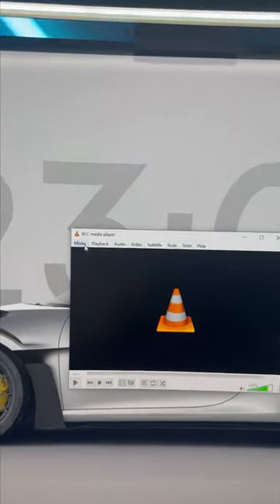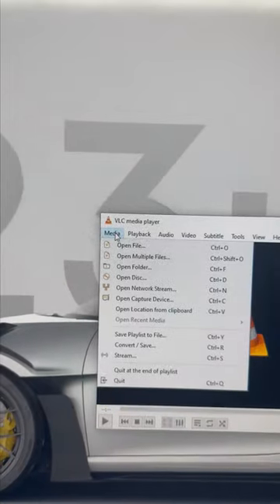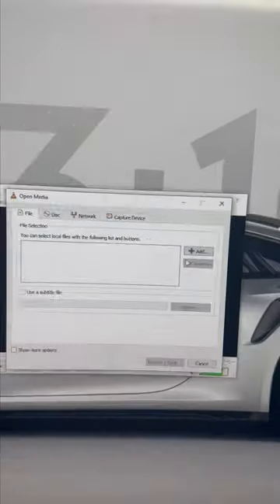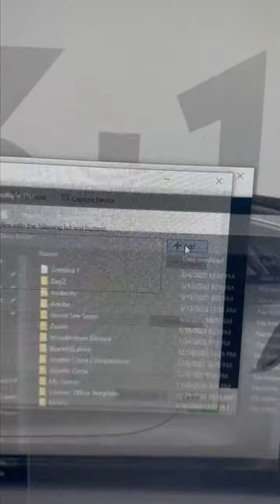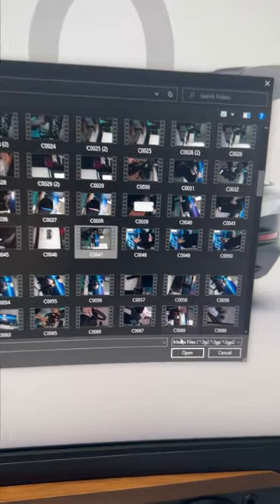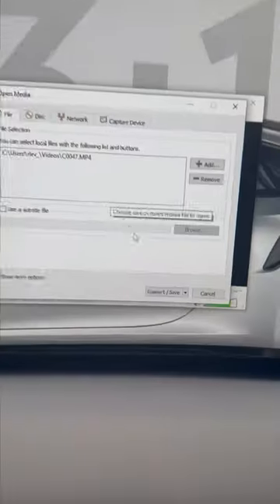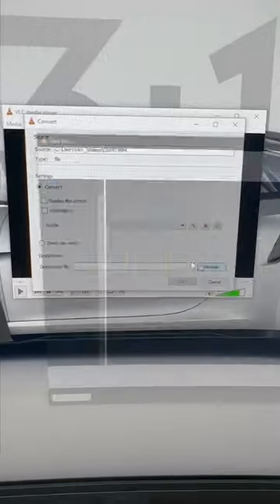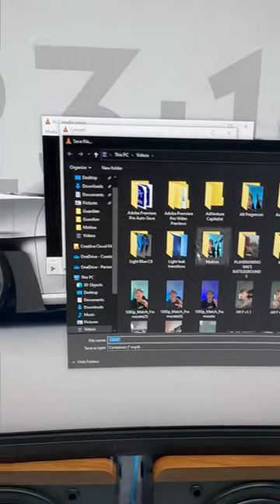How to Repair Corrupted Video Files with VLC Media Player